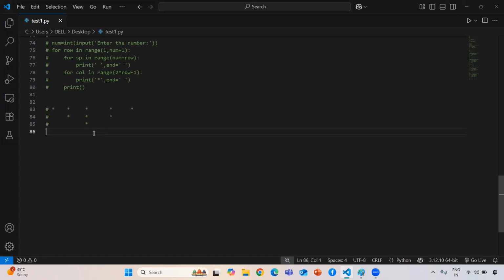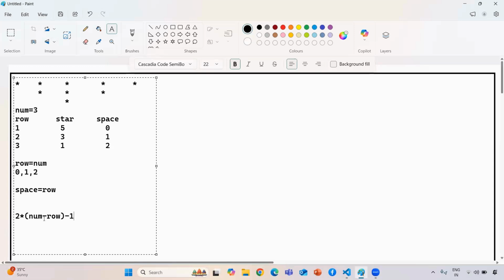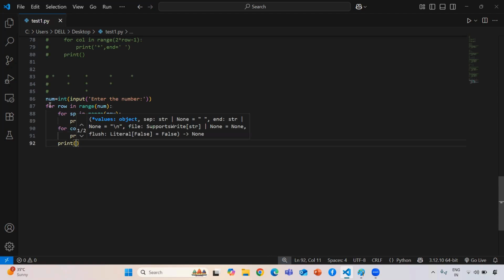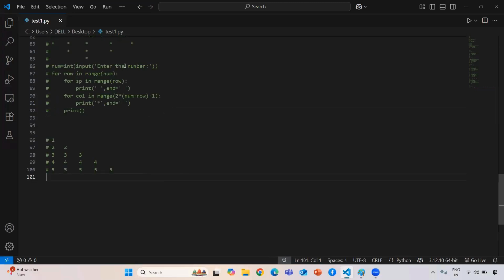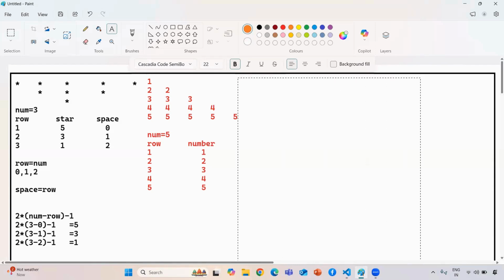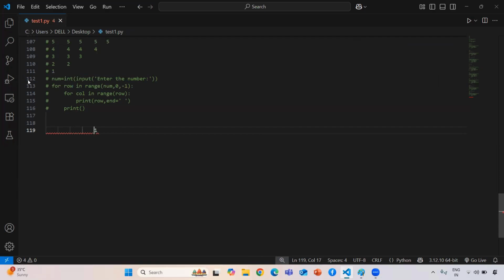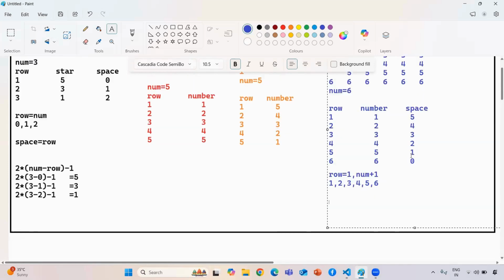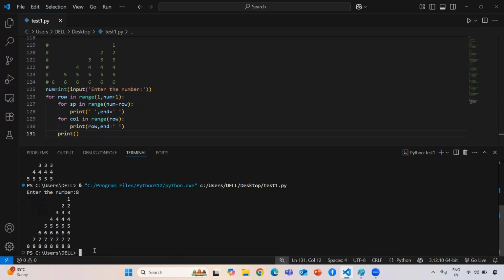Python Pattern Programs - Part 3 | Number & Pyramid Patterns | Chapter 9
📌 What You’ll Learn:
✅ Advanced Number Patterns in Python
✅ Pyramid & Reverse Pyramid Structures
✅ Nested Loops for Complex Pattern Design
✅ Real-time Coding with Step-by-Step Explanation